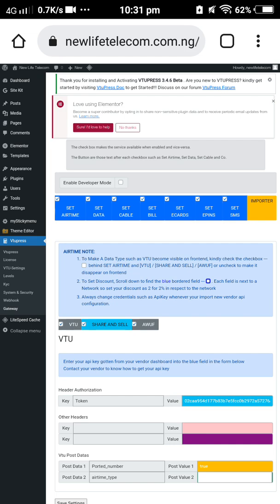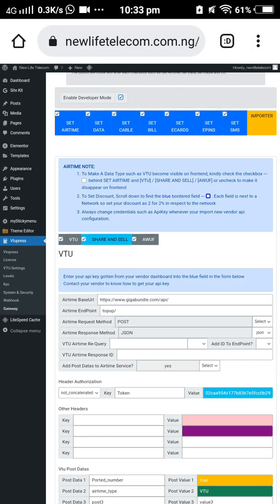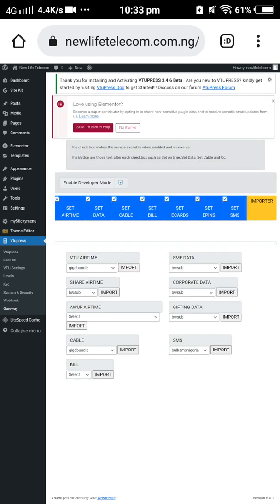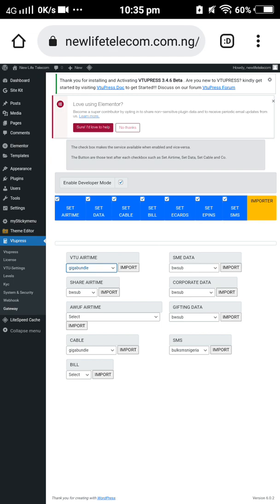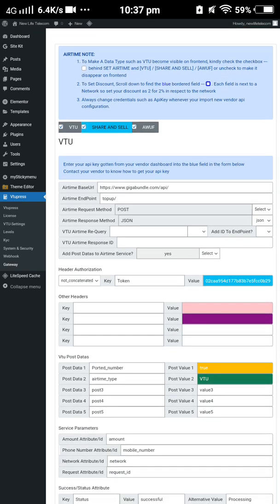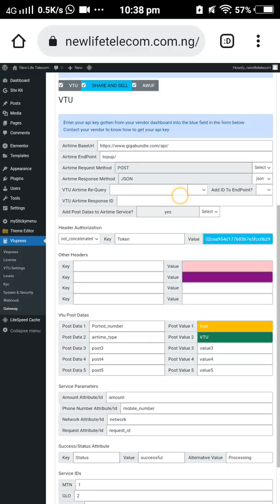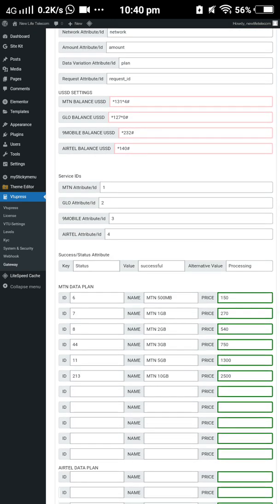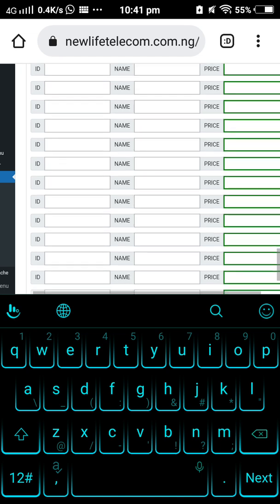Easy Guide: How To Easily Set Up Api Key's On Your VTU Website Using VTUpress Plugin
Here is the step by step guide on how to set up your VTU WordPress site with zero difficulty.